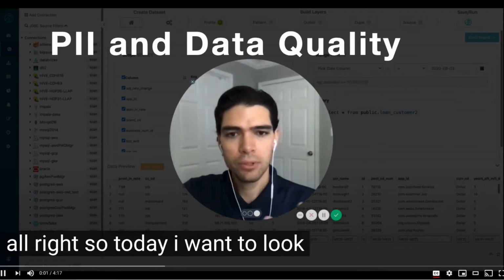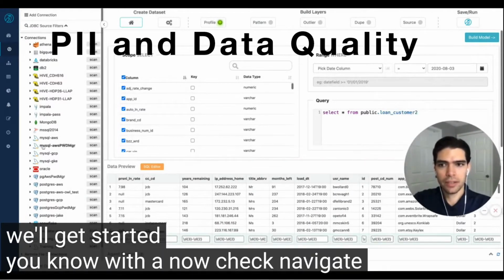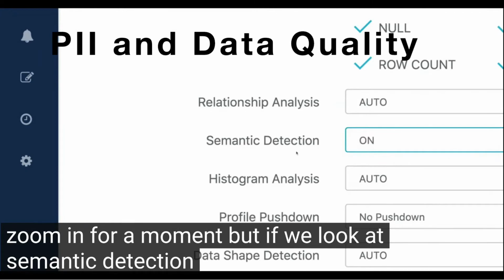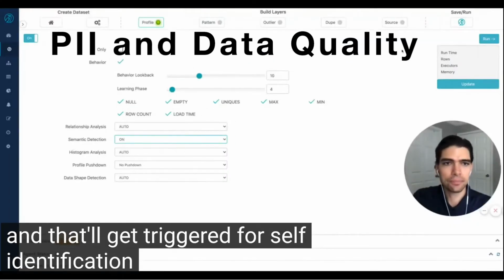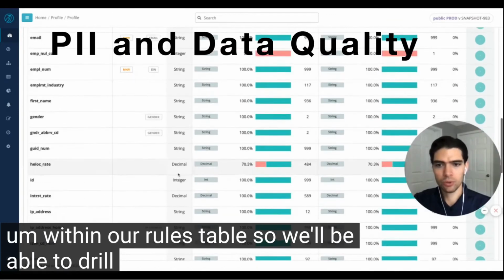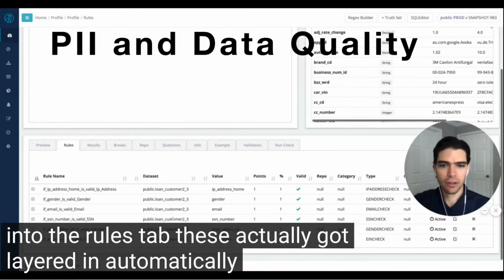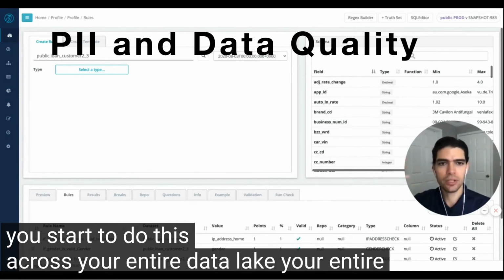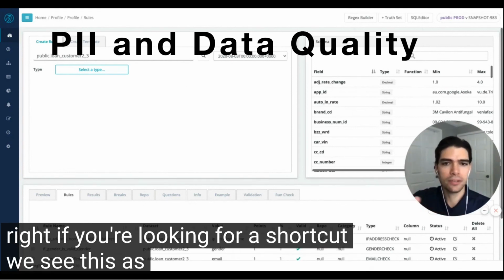PII and Data Quality